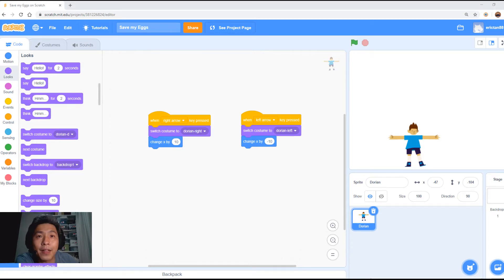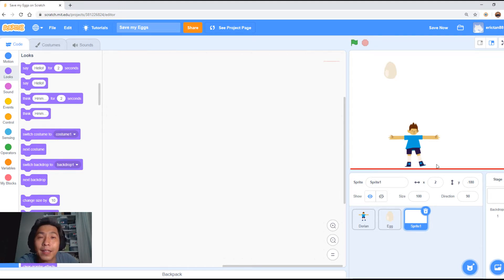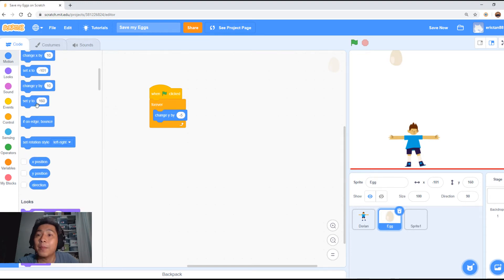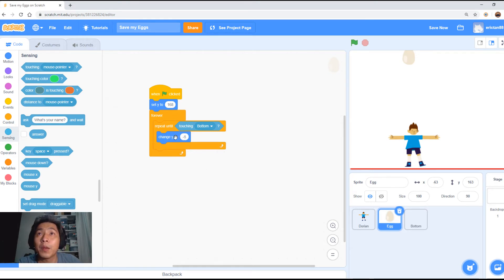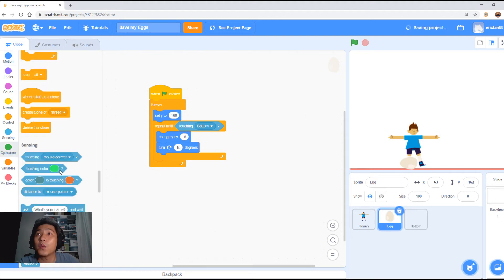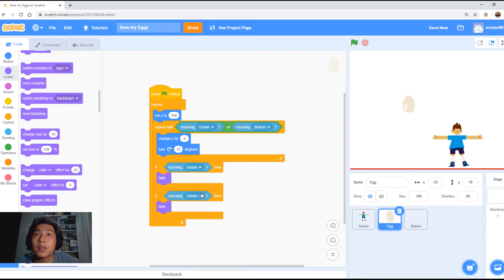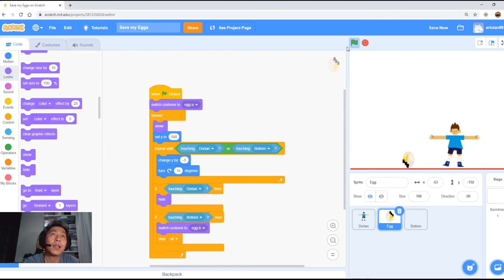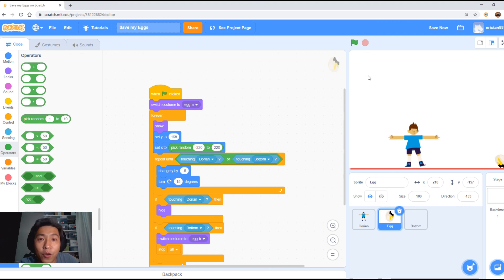How to make Catch Game | Falling Eggs Game - Random Eggs Falling Code [2 of 4]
In today's lesson, you'll learn to make Egg Catching Game with Scratch. The perfect way to start your programming journey by using Scratch Programming language by MIT.

Chapters:
00:00 - Intro
00:17 - Add Egg Sprite
01:55 - Egg Code
11:27 - Test your Code

For the full 4 Part tutorial, use the How to "Code a Egg Catching Game - Save my Eggs"